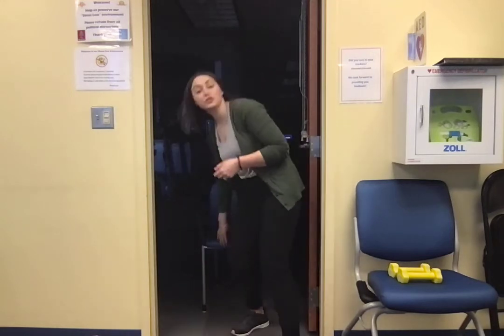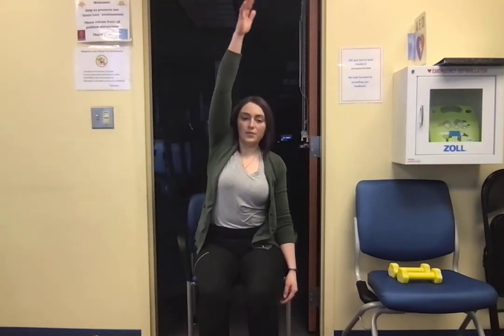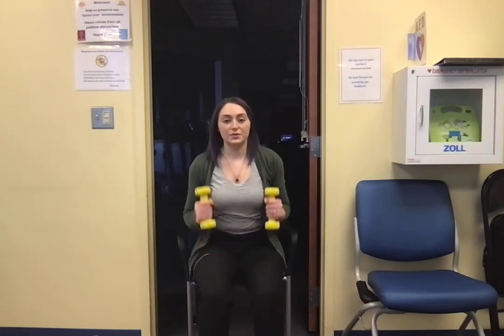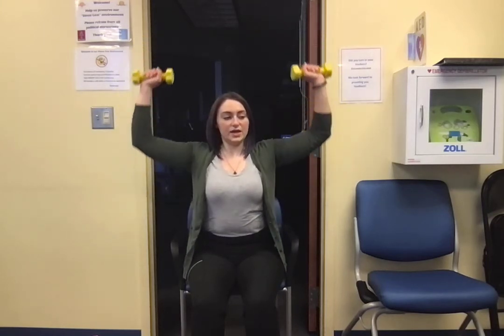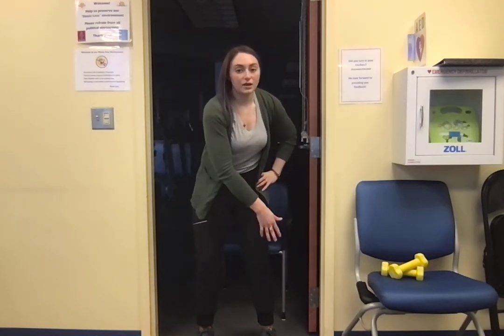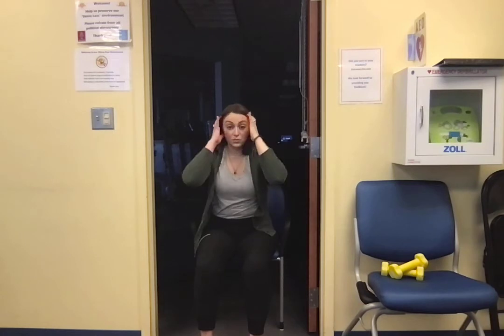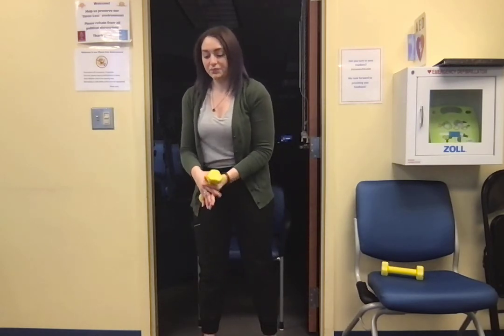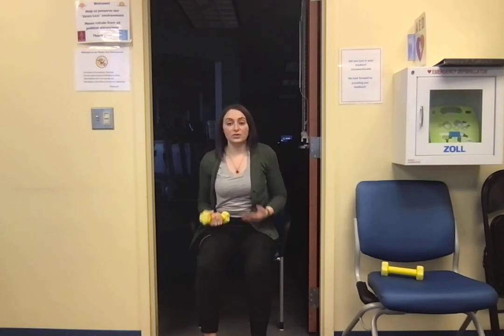Activities of Daily Living - Reaching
Presented by Stacey Papo, Exercise Physiologist